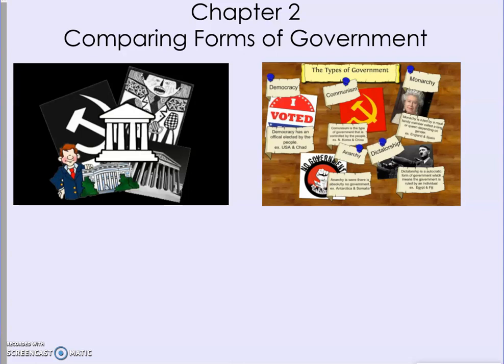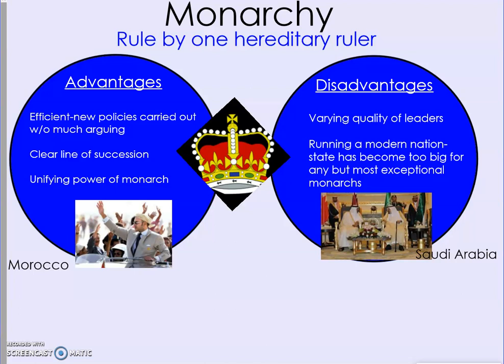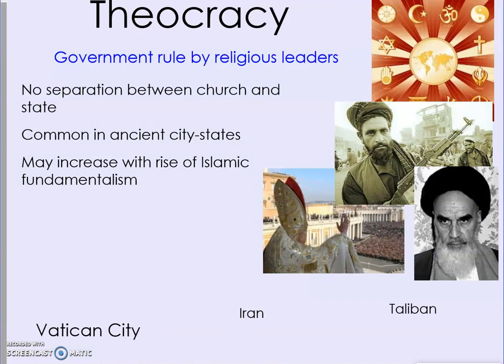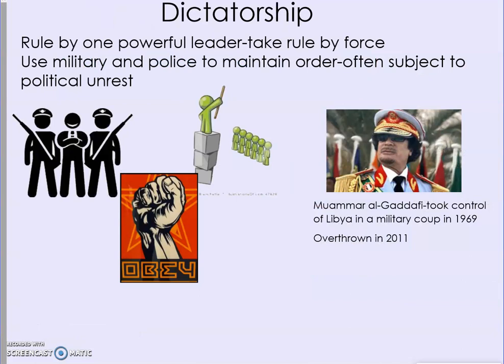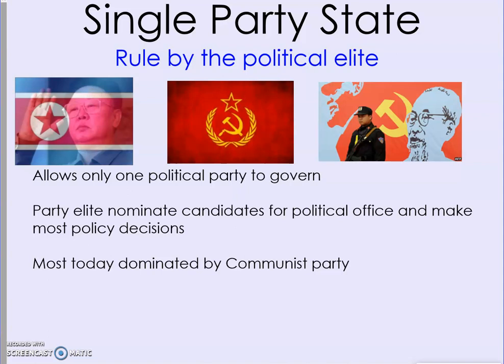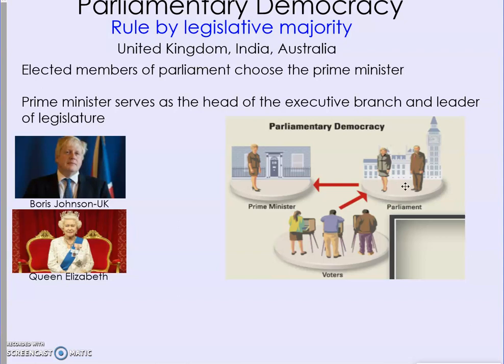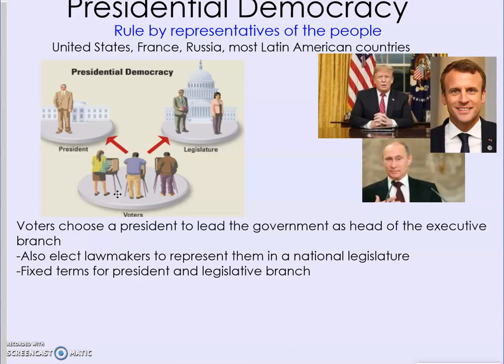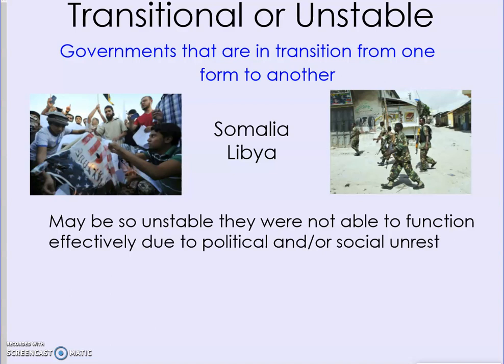POD A Ch. 2.2 Forms of Government